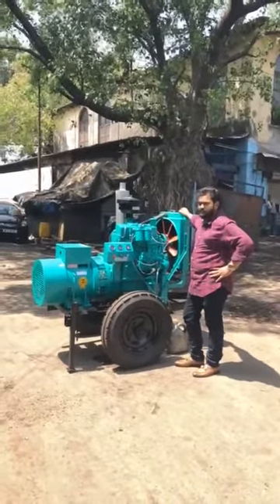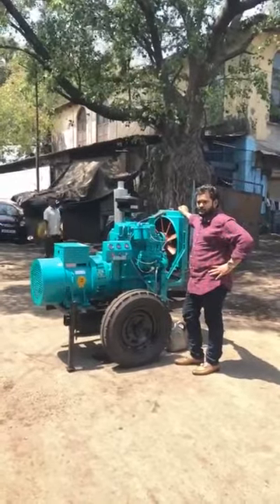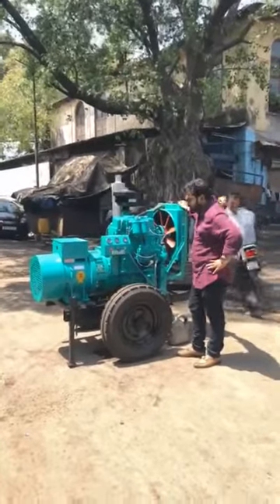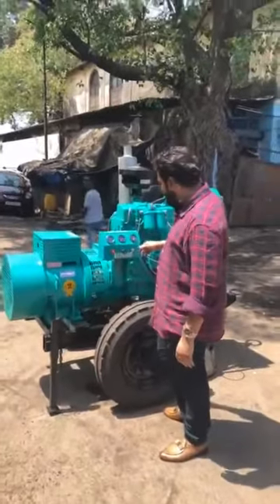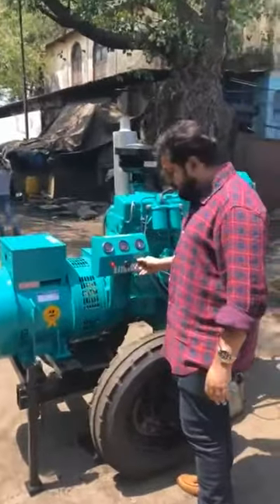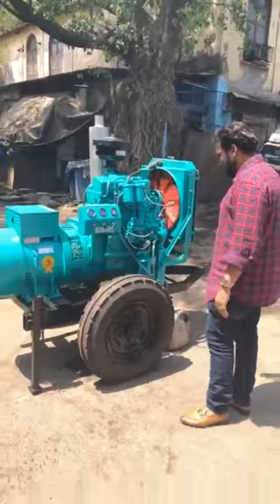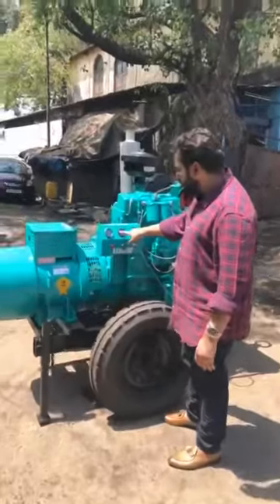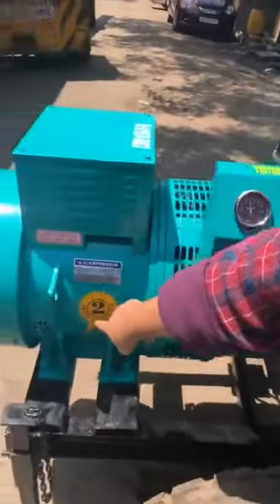62 KVA DIESEL GENERATORS AVAILABLE DELHIWALA ABDULLAH